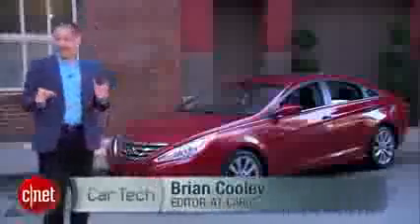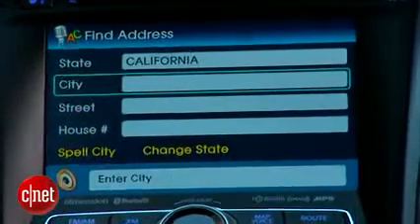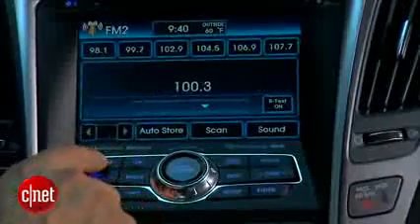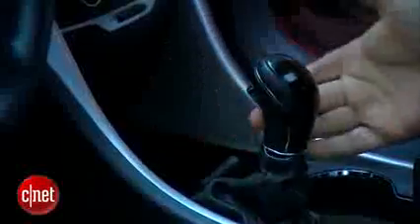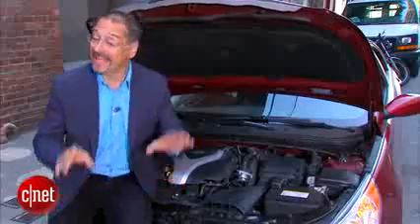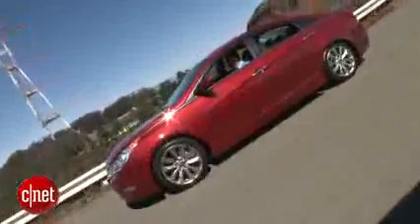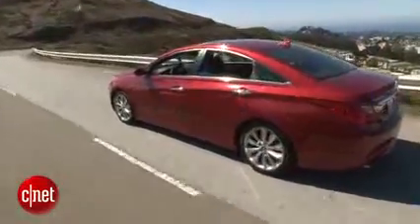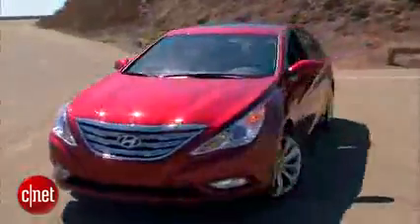2012 Hyundai Sonata SE 2 0T review More tech, more power